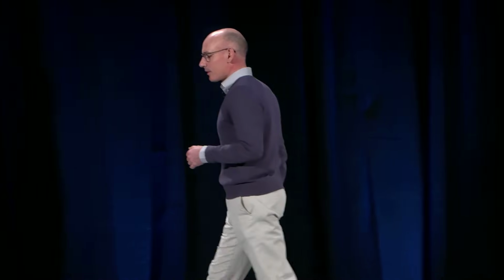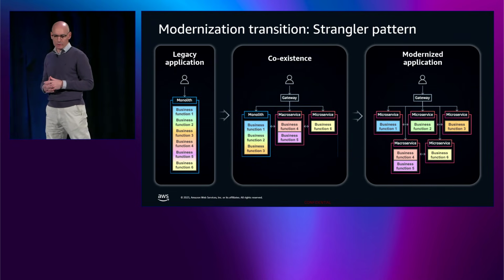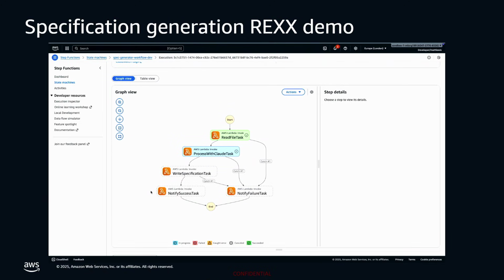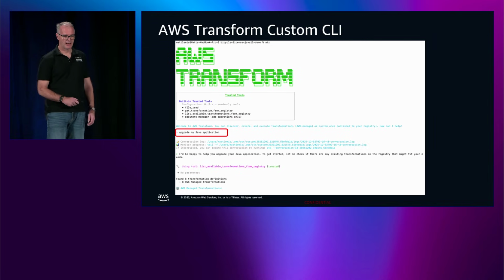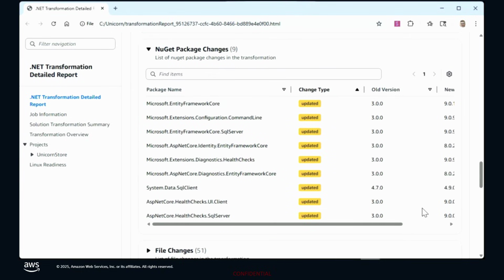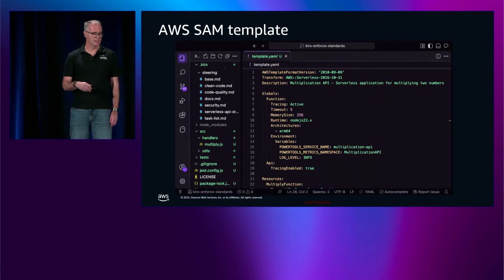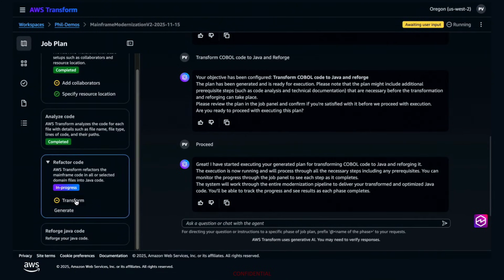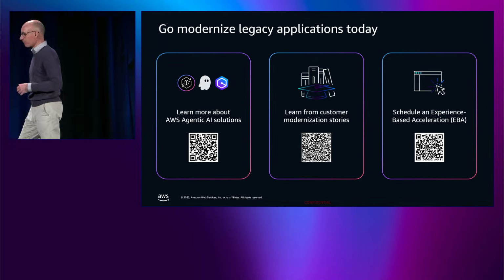AWS re:Invent 2025 - Modernize Legacy Applications with Agentic AI (DEV333)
Legacy monolithic codebases trap organizations in technical debt and slow innovation. Generative AI tools, including Amazon Q and AWS Transform, accelerate modernization through automated dependency analysis, code refactoring, and microservices migration. Practical patterns enable business continuity while transforming monoliths into scalable cloud-native services. Architects and developers will learn proven techniques for automated code analysis, strategic refactoring, and systematic migration to microservices architecture.